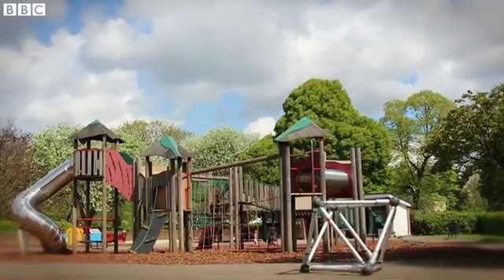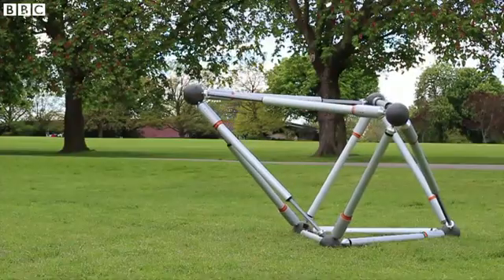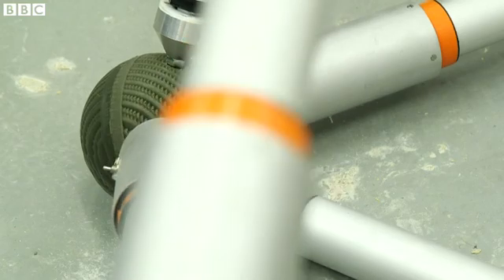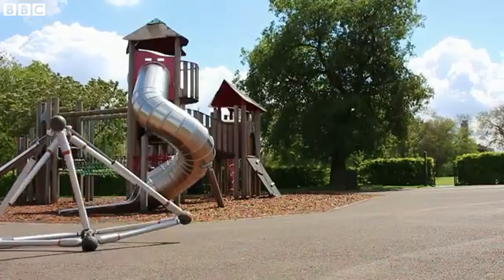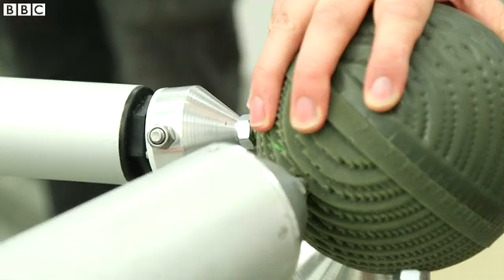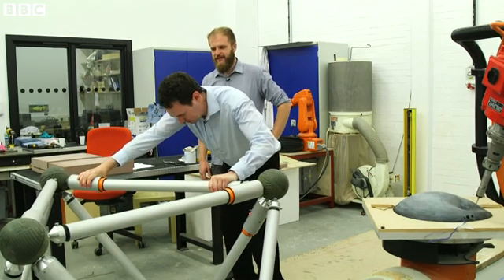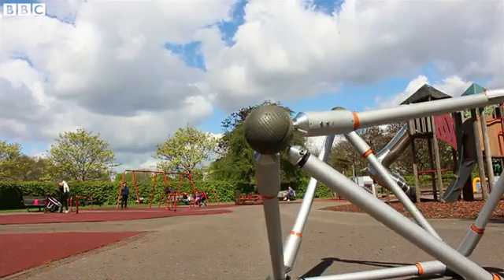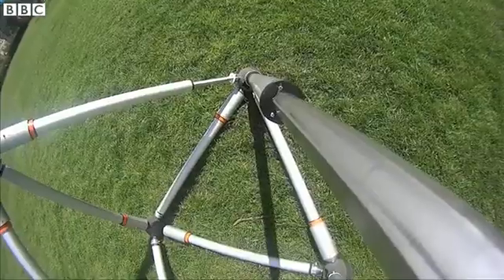Robotic playground looks for fun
A team of roboticists has developed an interactive climbing frame, that can roam designated play areas, searching for children to play with it.